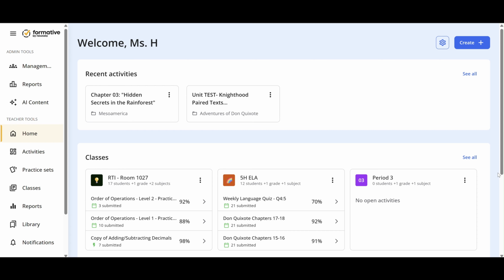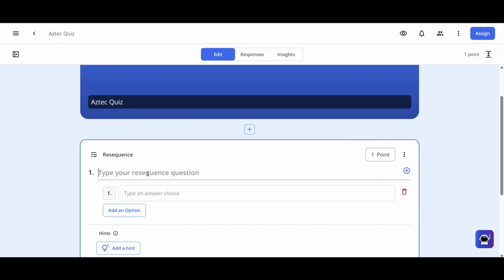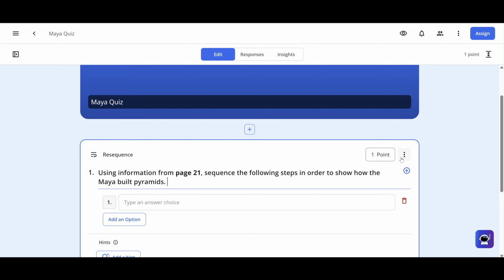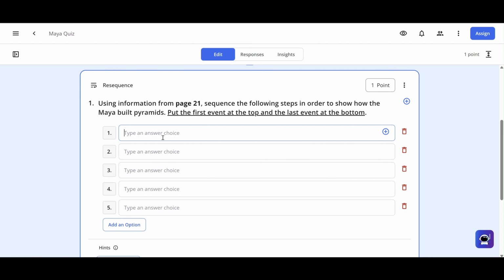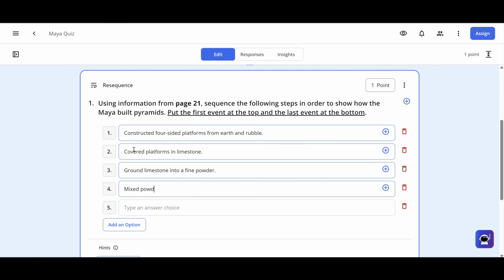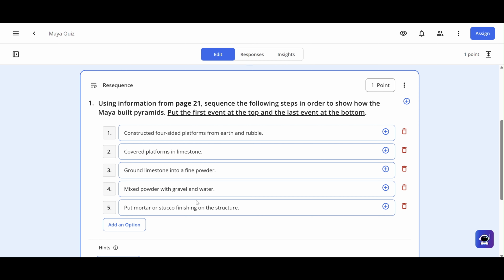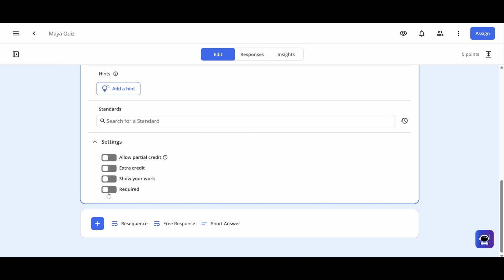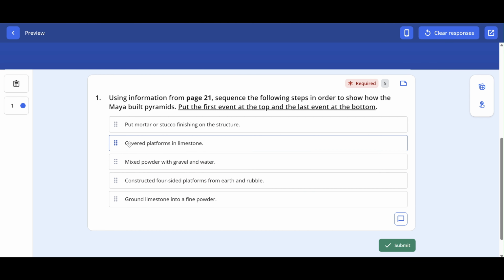Resequence - Formative Question Type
This video explains how to use the resequence tool on Formative.